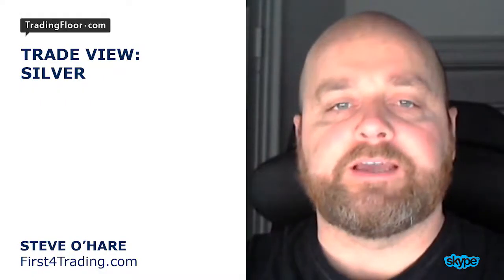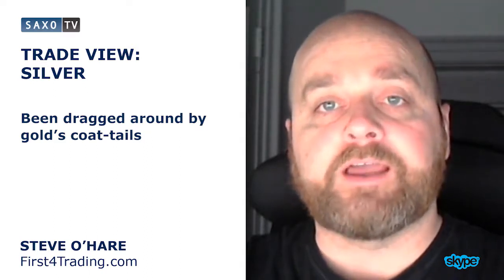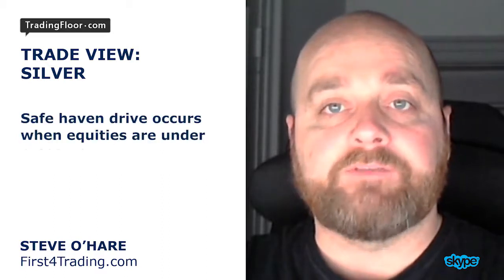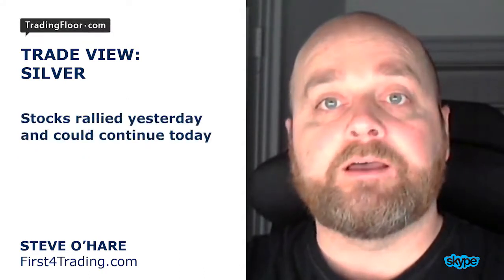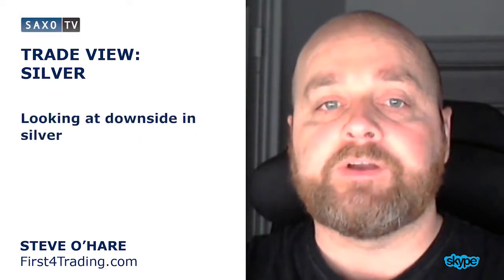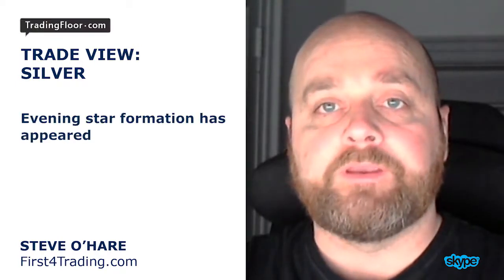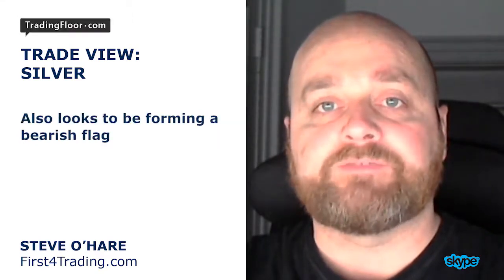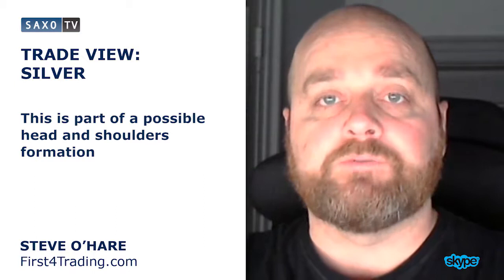O’Hare: Why I am shorting silver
Steve O’Hare believes a rally in equities will continue and put silver under pressure, which is why he is looking to short the precious metal.

O’Hare says an evening star formation has appeared on charts, where also a bearish flag looks to forming, which is part of a possible head and shoulders formation. O’Hare says he will sell at USD 15.00 and his targets for the trader are USD 14.30, USD 14.00 and USD 13.63 with a stop at USD 15.25.